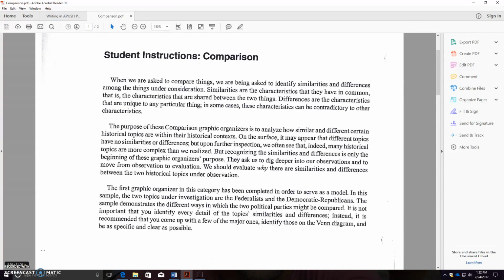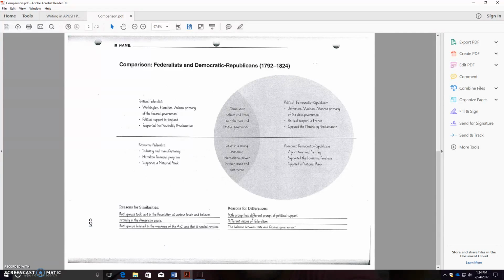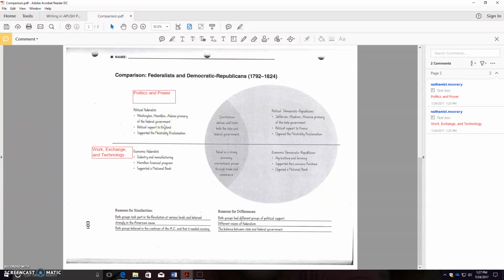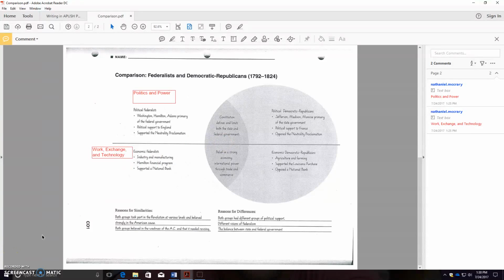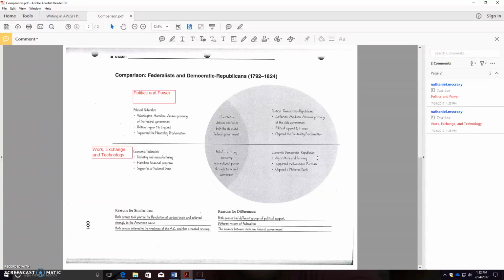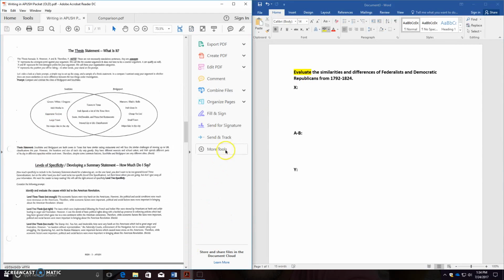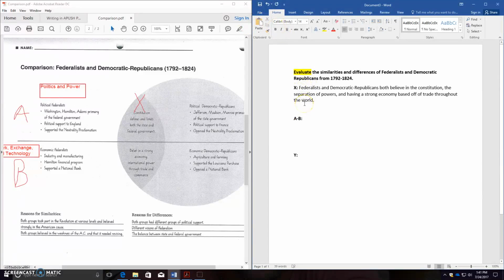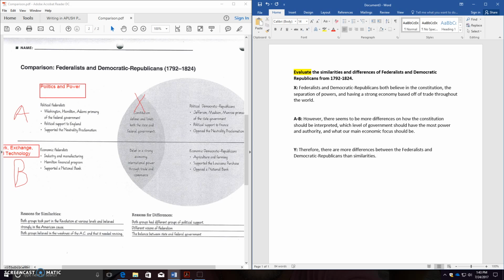Coach McCrary- AP U.S. History- Comparison Essay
Coach Nathan McCrary discusses the basics of a causation essay for Advanced Placement U.S. History students.